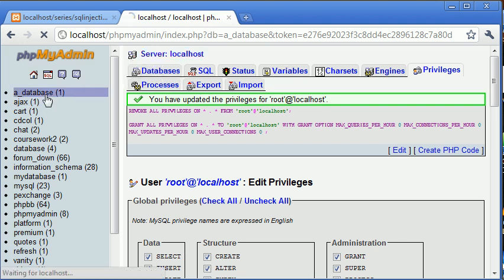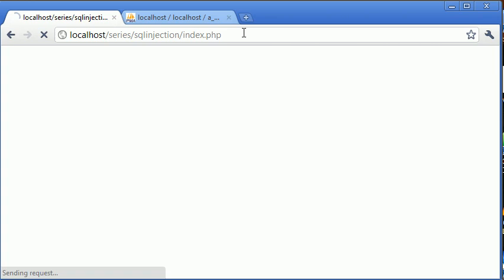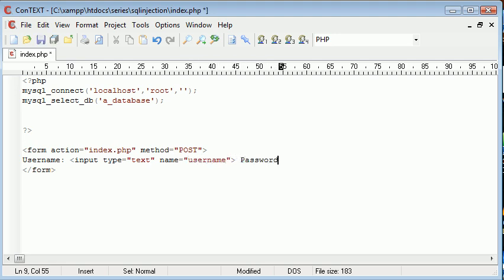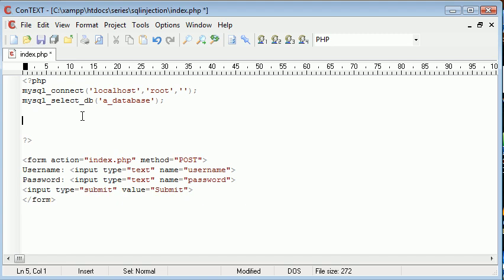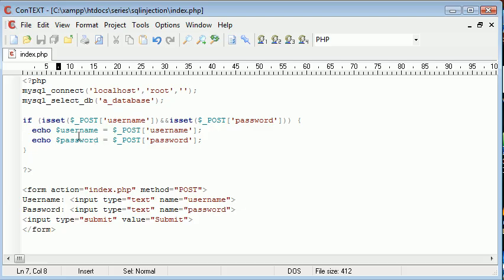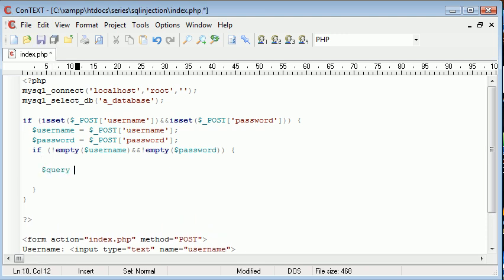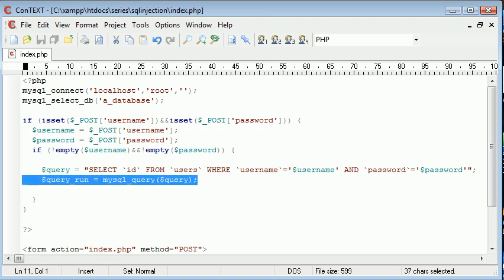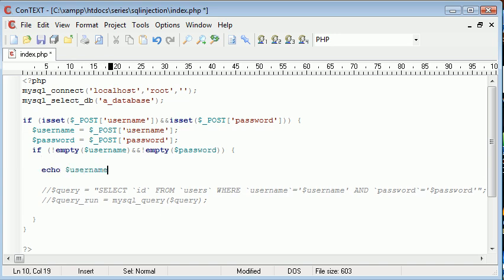Beginner PHP Tutorial -SQL Injection Part 3